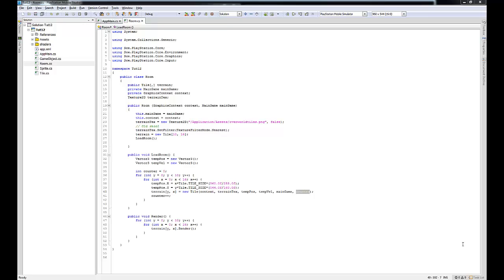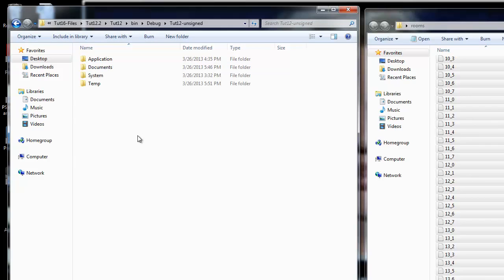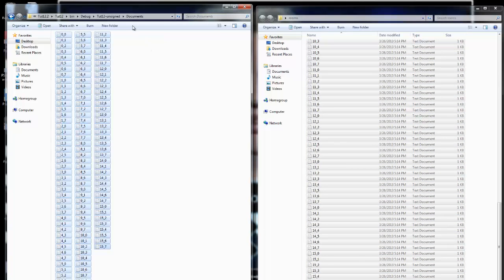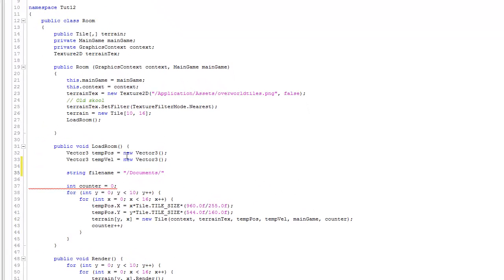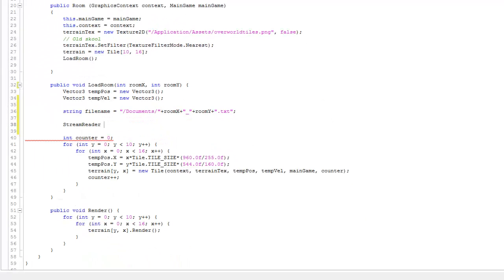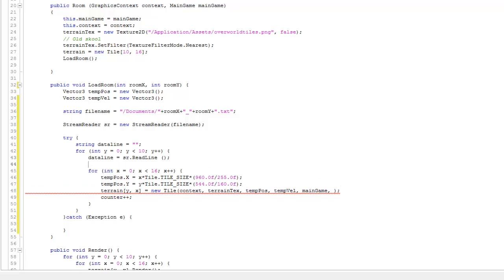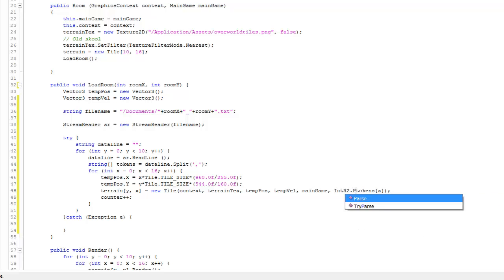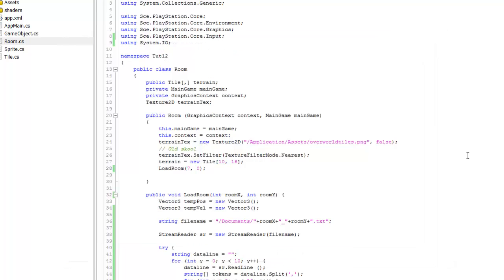Tutorial 16.1 - File handling on the PS Vita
This tutorial extends the previous code example to include reading files on the PS Vita to create large 2D terrains.